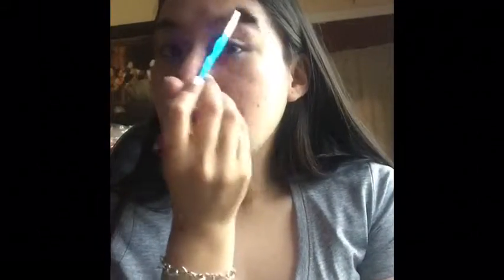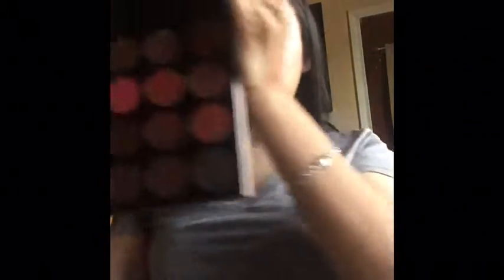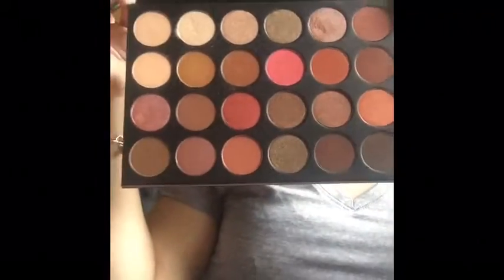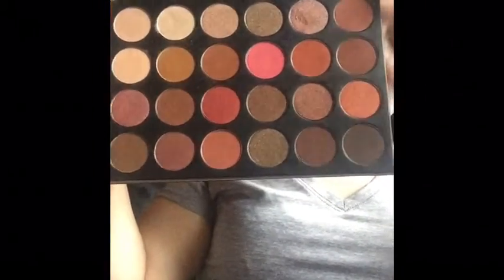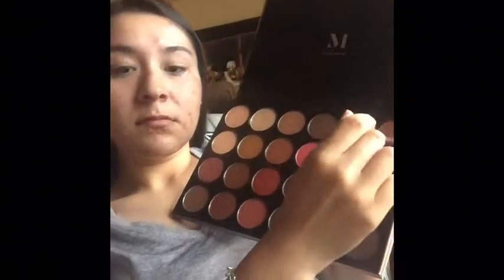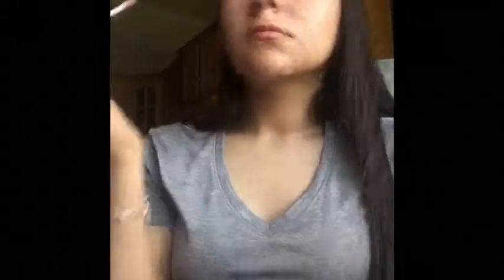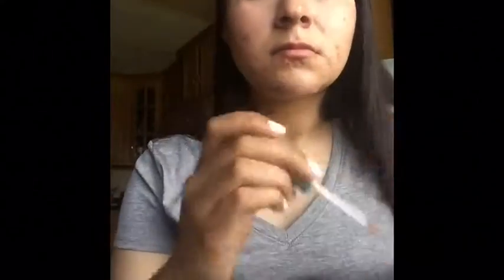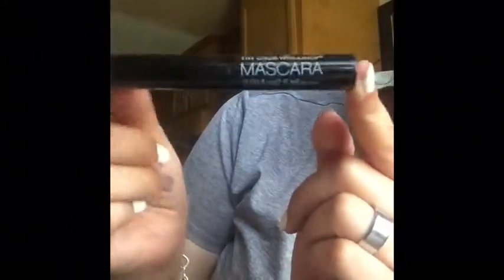Red Smokey eye summer glam look!!